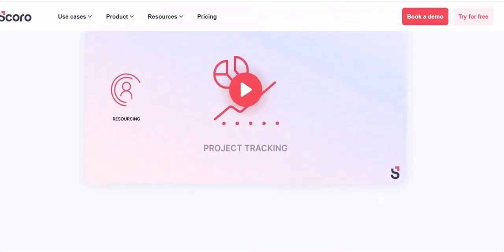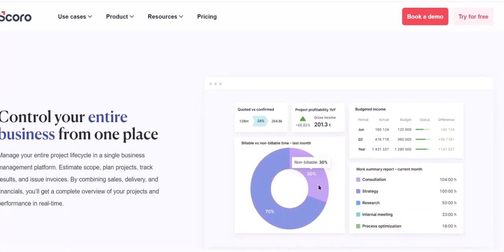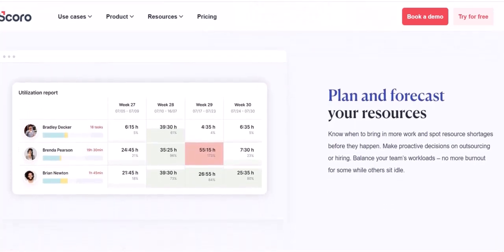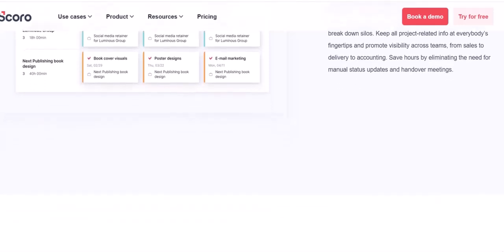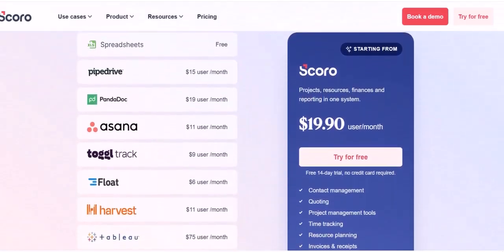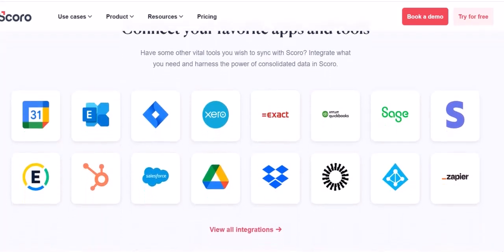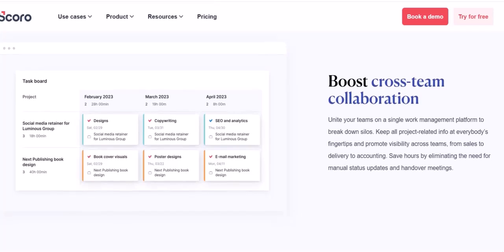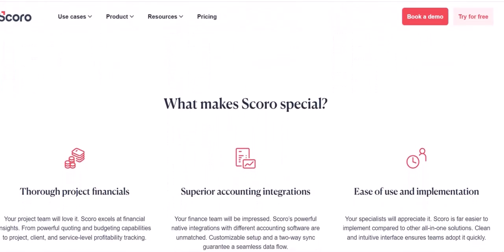Does Scoro Project Management module comes with Gantt Chart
In this video, you will learn about Does Scoro Project Management module comes with Gantt Chart

9 YouTube Channel Ideas to Help You Choose Your Own

✅IGNORE THIS
Related Search: